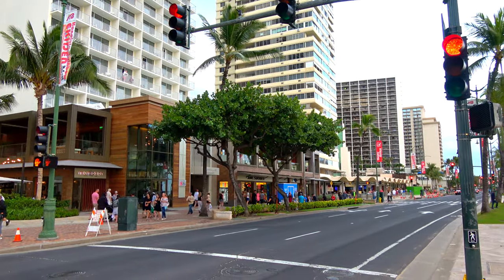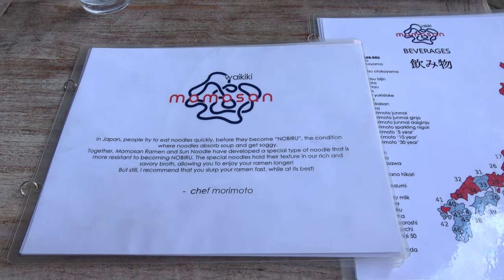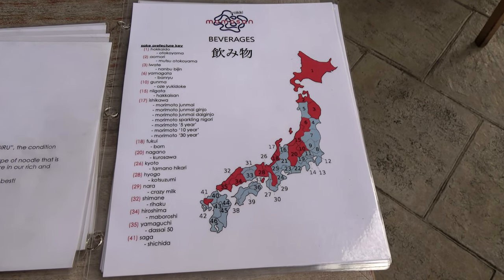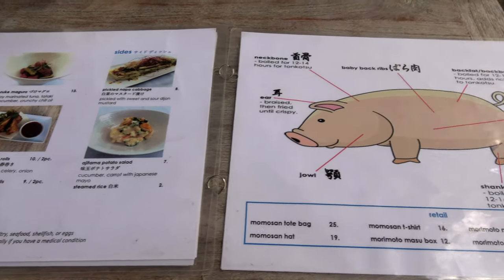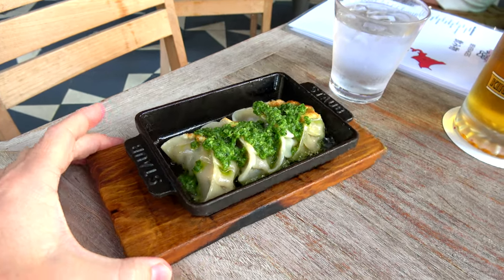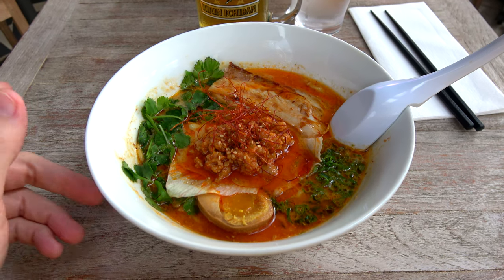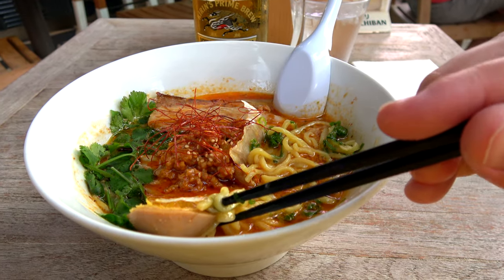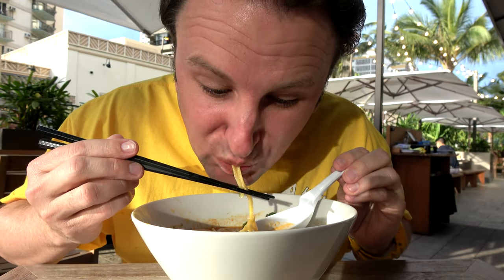Momosan Waikiki Review - Ramen by Chef Morimoto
A review of Momosan Waikiki by Michelin starred Chef Morimoto.  Momosan opened in 2018 to rave reviews for it's creative take on Japanese noodles.  Ramen is front and center at Momosan.  The gyoza is pretty good too!  I really enjoyed the Tan-Tan Ramen.